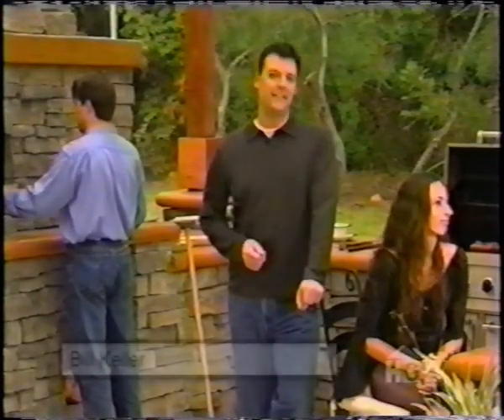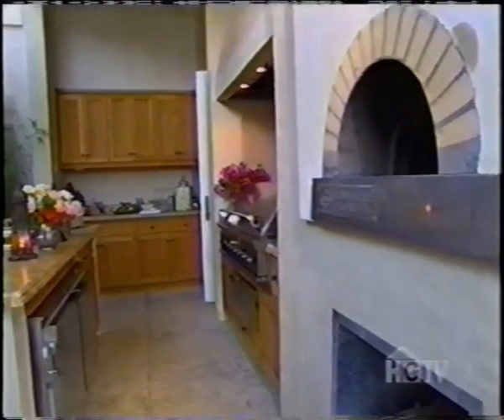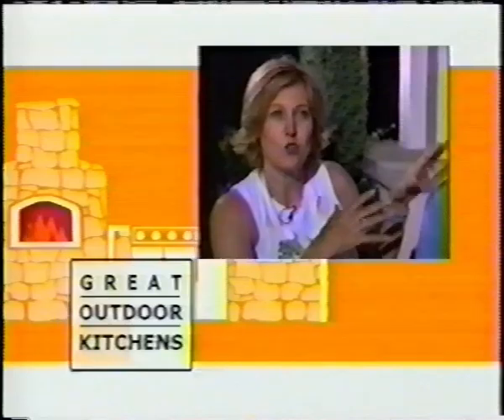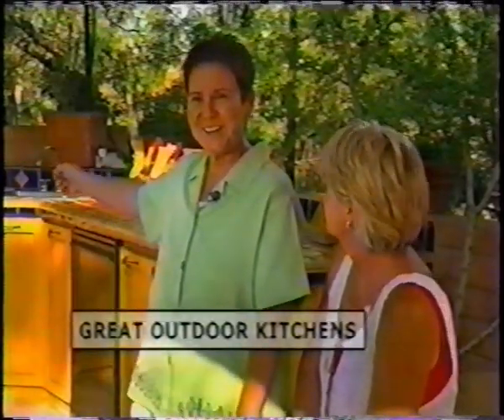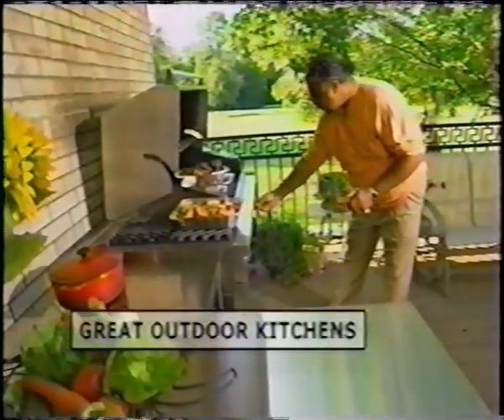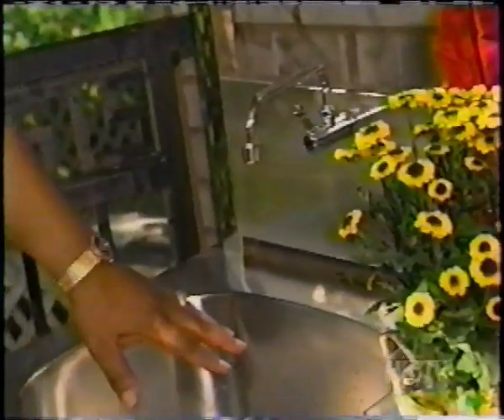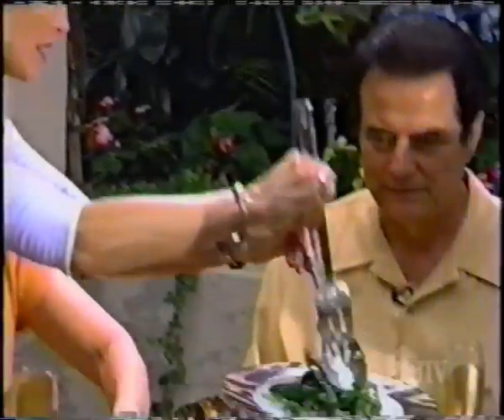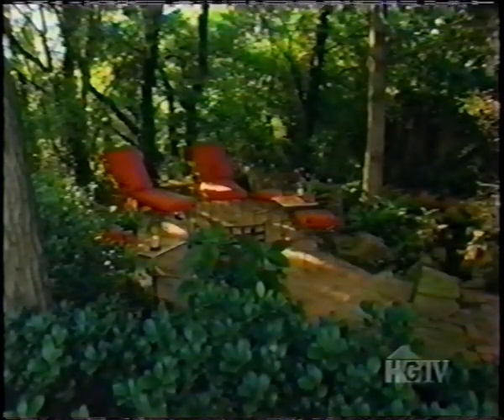Great Outdoor Kitchens 2004